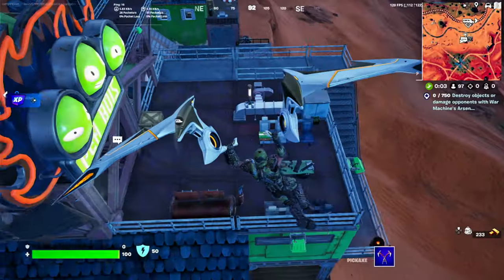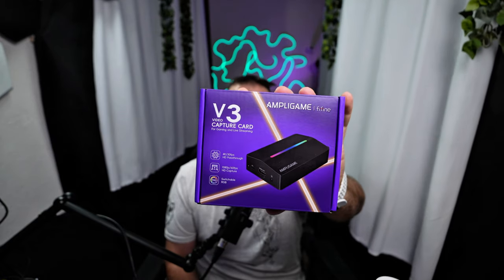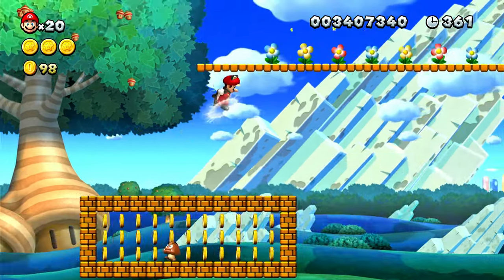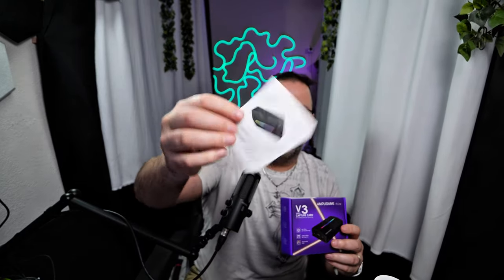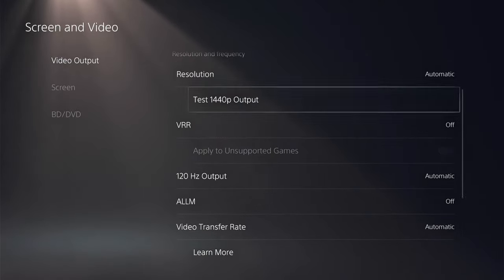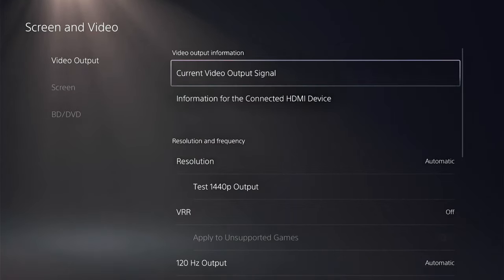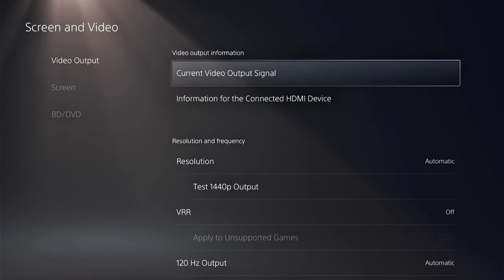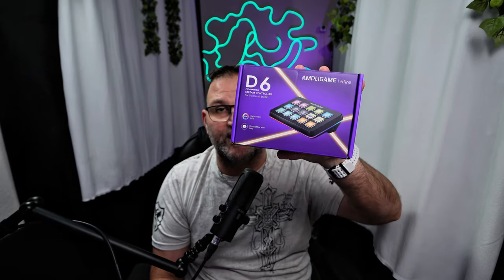All New Fifine v3 Capture Card for 2024! -Test and Review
In this video, we dive deep into the New Fifine v3 Capture Card for 2024! Join us as we conduct an unedited test and review, showcasing its features, performance, and overall usability for gamers and content creators alike. Whether you're looking to enhance your streaming setup or record high-quality gameplay, this capture card promises to deliver.

We'll explore the installation process, test its capabilities with various resolutions and frame rates, and compare it with previous models. Is the Fifine v3 worth it? Watch our in-depth analysis to find out!

Intro 0:00
V3 settings and setup 0:14
Final Thoughts 7:25